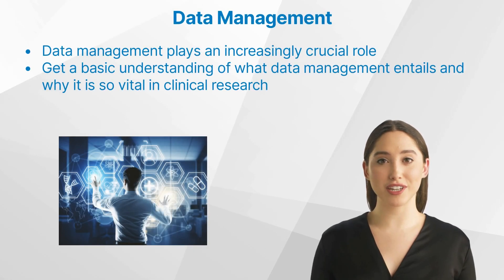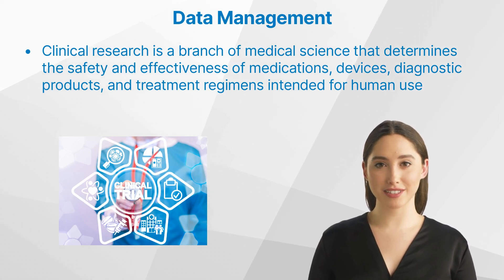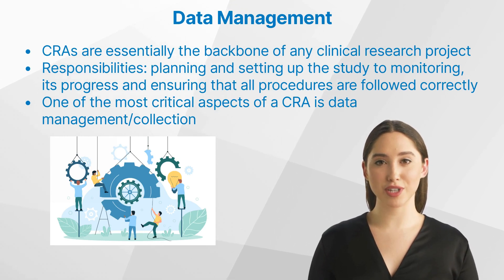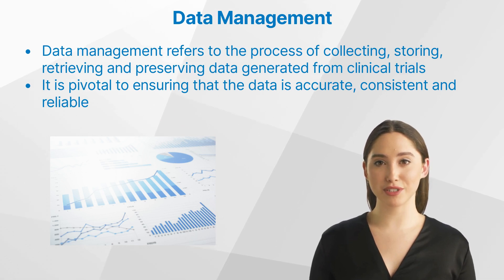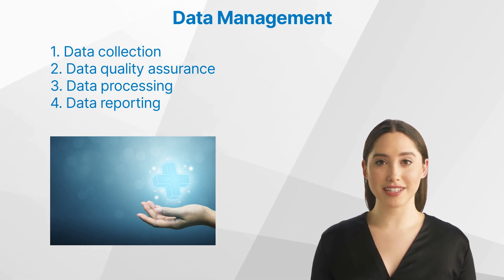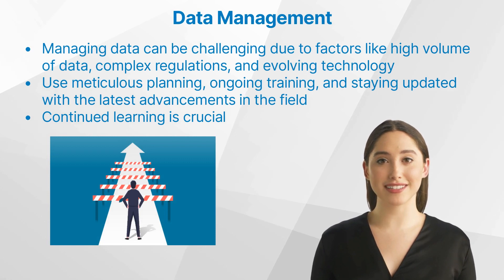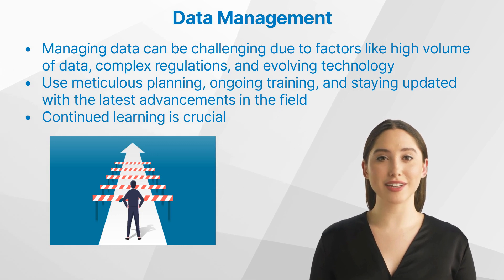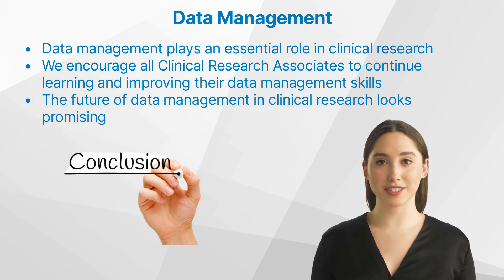Understanding the Basics: Data Management in Clinical Research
This video serves as a comprehensive guide to the crucial role of data management in clinical research. It is tailored for beginners in clinical research, particularly aspiring Clinical Research Associates (CRAs). Viewers will understand the importance of data management, explore the fundamental components involved in the process, and uncover strategies to tackle common challenges. The video also highlights the need for continuous learning to stay abreast with technological advancements and regulatory changes in this rapidly evolving field.